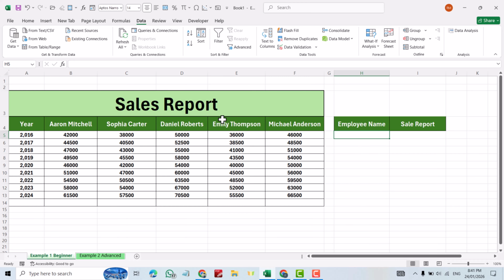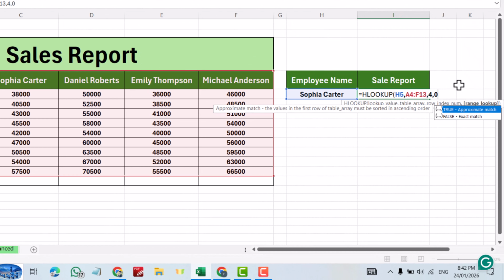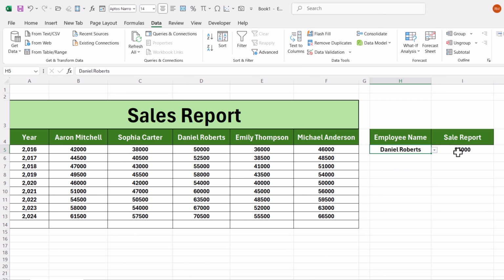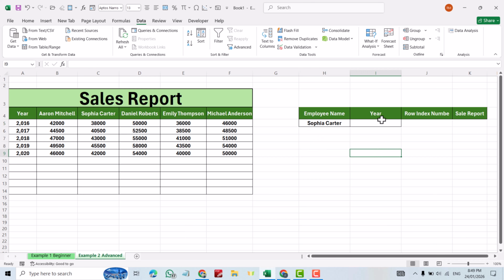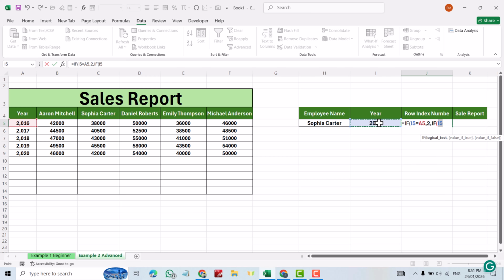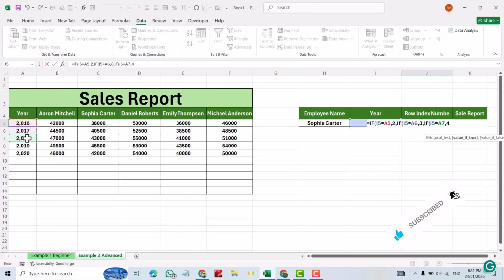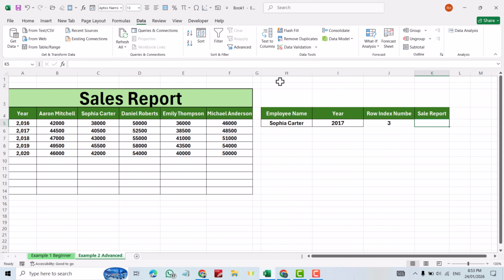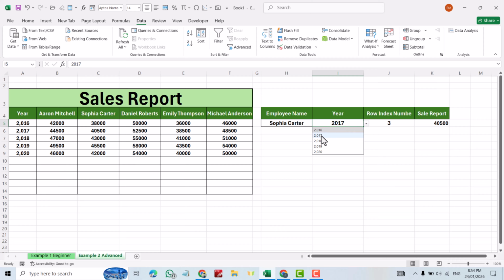How To Use HLOOKUP Formula in Microsoft Excel || HLOOKUP FUNCTION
How To Use HLOOKUP Formula in Microsoft Excel | Step-by-Step Guide

Want to learn how to use the HLOOKUP function in Excel the easy way?
In this video, I’ll walk you through HLOOKUP in Microsoft Excel step by step, using clear examples that anyone can follow — even if you’re a beginner.

You’ll learn:

What the HLOOKUP formula is and when to use it

How HLOOKUP works in real Excel tables

The difference between HLOOKUP and VLOOKUP

Common HLOOKUP mistakes and how to avoid them

Practical examples you can apply in work, school, or business

By the end of this tutorial, you’ll be confident using the HLOOKUP function to search data horizontally and return accurate results in seconds.

If you’re learning Excel formulas, data analysis, or office productivity, this video is a must-watch.

🔍 Searchable Keywords (comma-separated)